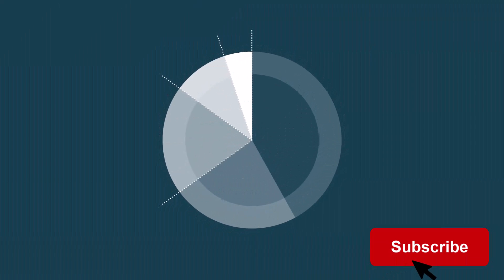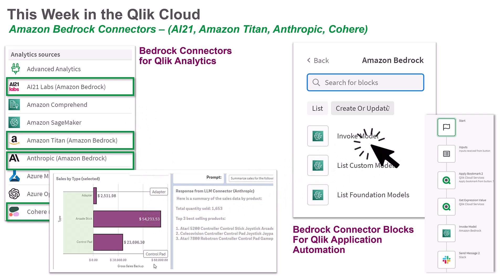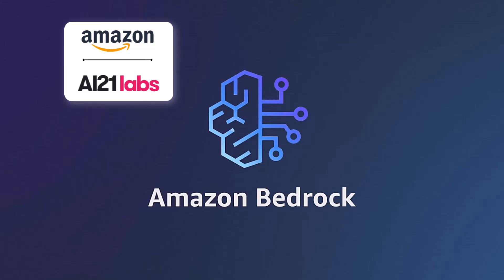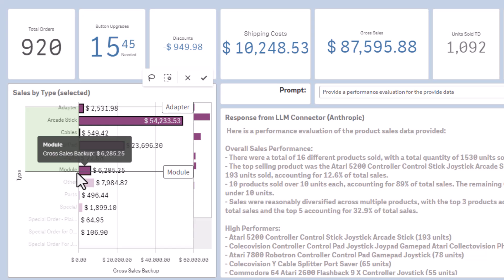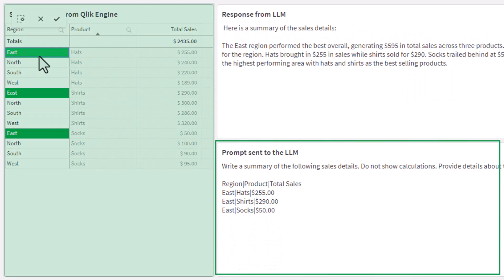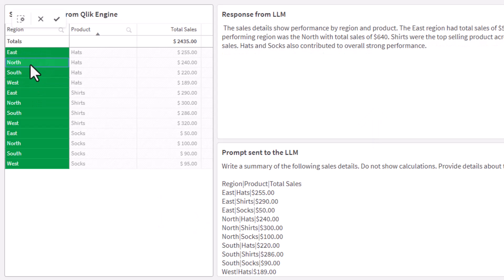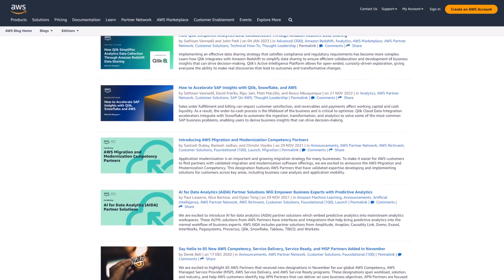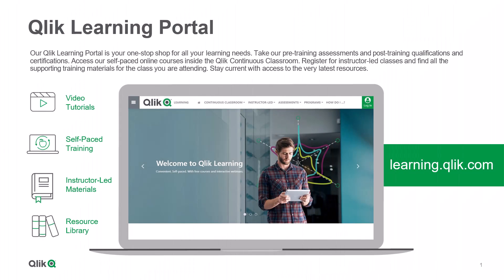NEW Amazon Bedrock Connectors - SaaS in 60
This week we have added new generative AI real-time connectors for Amazon Bedrock to Qlik Analytics, as well as new Amazon Bedrock connector blocks for App Automation.

With generative AI, organizations can broaden insight and context while adding a variety of new and exciting capabilities directly in analytics apps, load scripts, and through app automations. The analytics connector constructs questions and our unique associative engine passes only relevant data related to those selections, in real-time, allowing users to get contextually relevant responses while minimizing cost and complexity.  Automation connectors offer the ability for developers to send questions and receive responses and data sets as part of automation workflows.